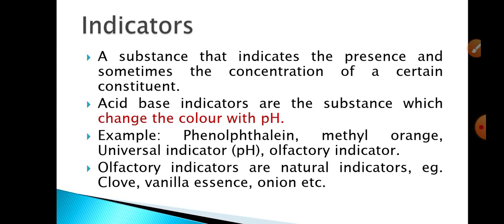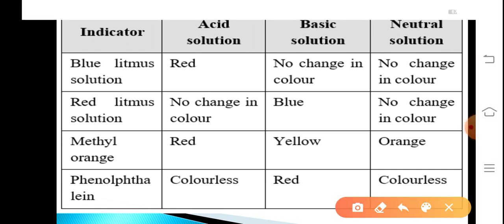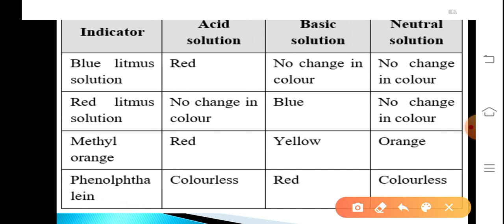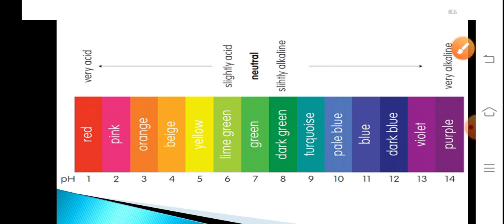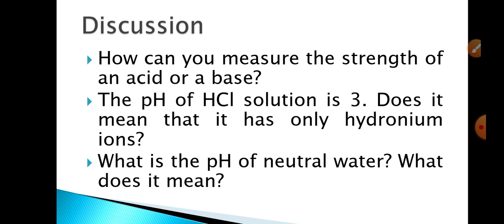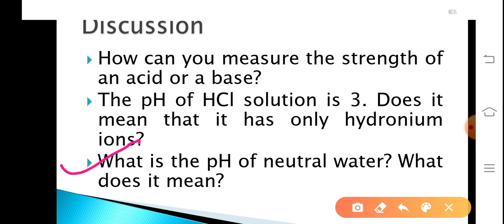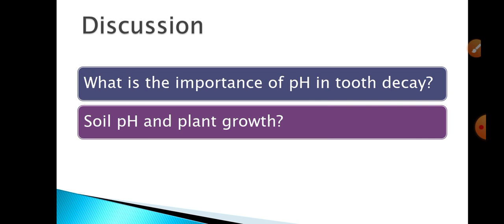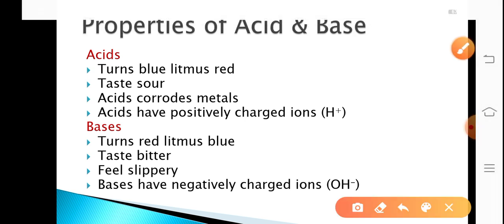"Indicators and pH of solutions"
This video explains Indicators and their functions. It also contains information about pH of solutions. Why & How the study of pH is related to day to day life.